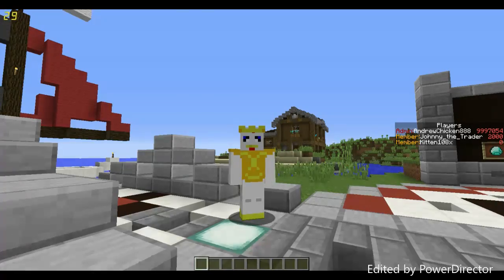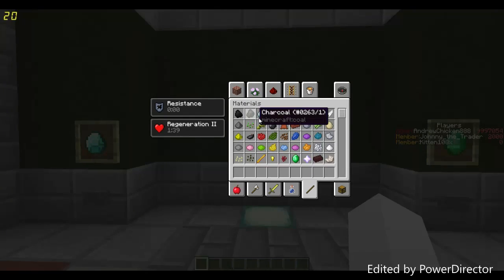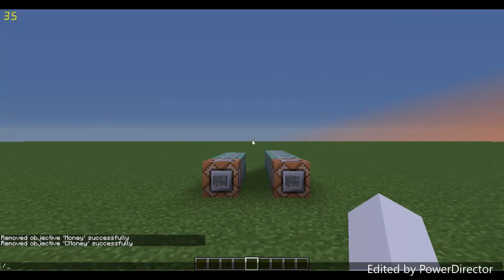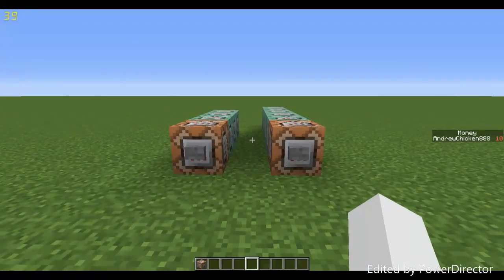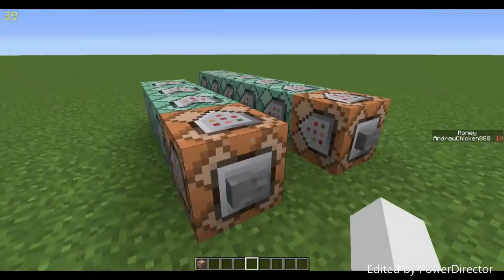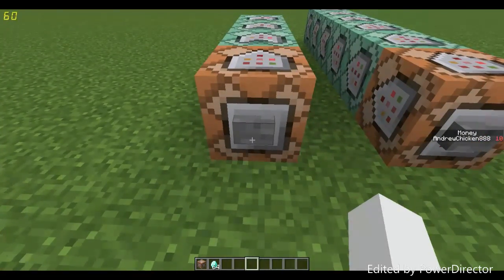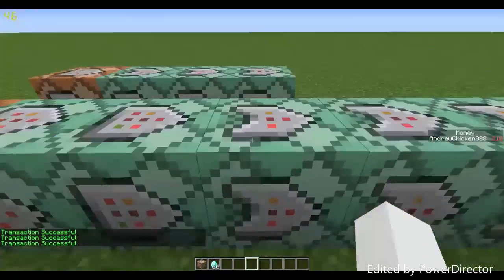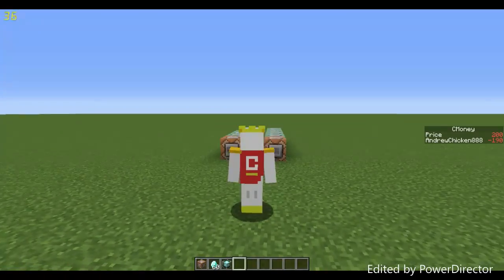An Economy/Money System in Vanilla Minecraft!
Welcome back to another video! In this one I show you how to make something pretty useful for a vanilla Minecraft server or on your multiplayer world! You can sell things for money, and then buy cool things with that money! This does use command blocks though... the commands are listed below:

/scoreboard objectives add Money dummy Money
/scoreboard players set Money @p 0
/scoreboard objectives setdisplay sidebar Money

/scoreboard objectives add CMoney dummy CMoney
/scoreboard players set CMoney Price 200

/testfor @p {Inventory:[{id:"minecraft:diamond"}]}
/clear @p diamond 0 1
/scoreboard players add @p Money 50
/tellraw @p {"text":"Transaction Successful","color":"green"}

/scoreboard players operation @a[c=1] CMoney = @a[c=1] Money
/scoreboard players operation @p CMoney -= Price CMoney
/testfor @p[score_CMoney_min=0]
/give @p beacon
/scoreboard players operation @p Money -= Price CMoney